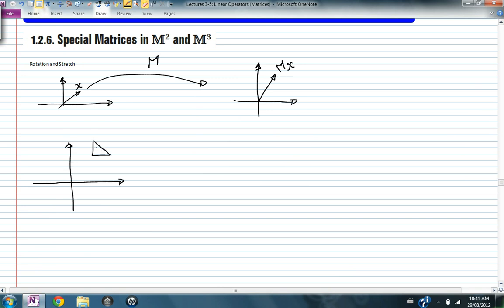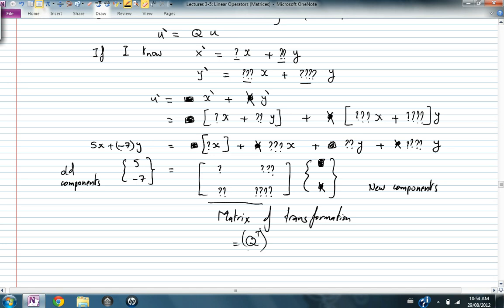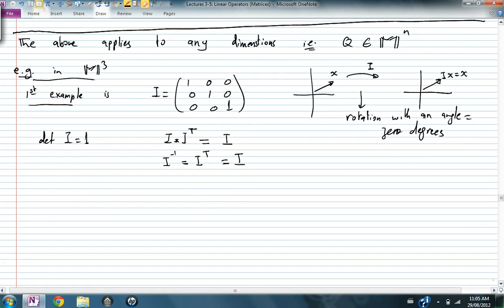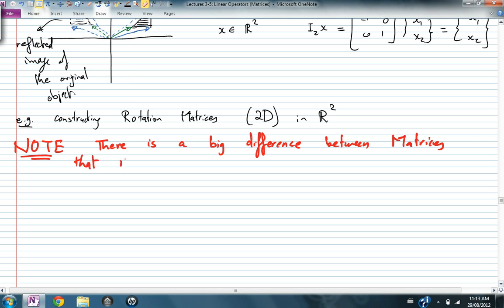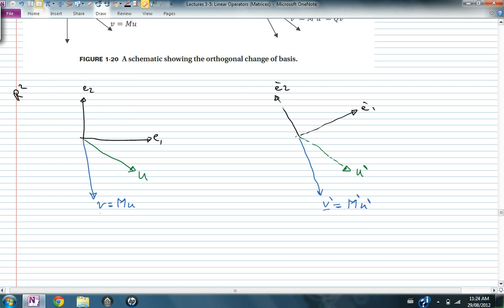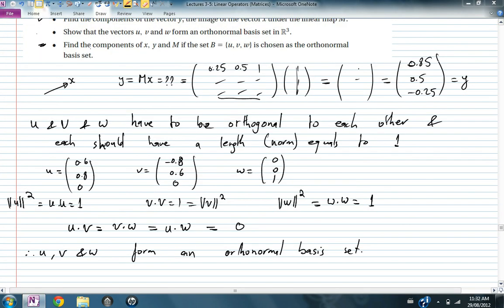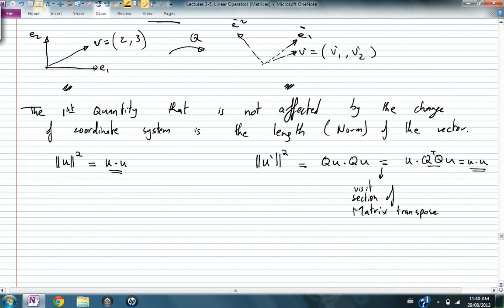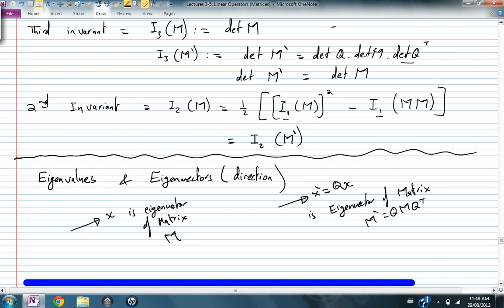Lectures 3 to 5 Video 4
In this part, I start by giving examples of rotation matrices. Then, I formally introduce orthogonal matrices in three dimensional Euclidean vector spaces and then talk about the difference between rotation and reflection matrices. Then, I discuss the difference between the usage of orthogonal matrices for rotation of objects and for change of basis. Finally, I introduce the concept of invariants and matrix invariants in 3 dimensional Euclidian vector spaces.